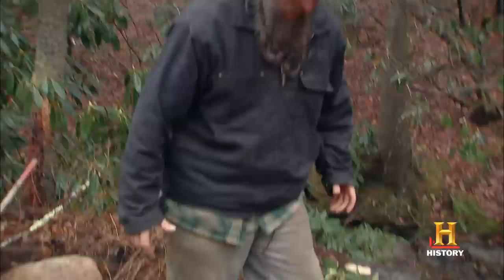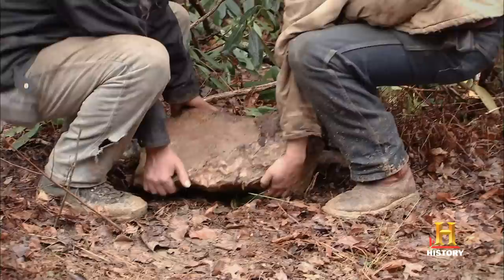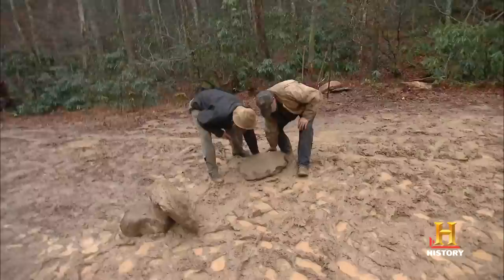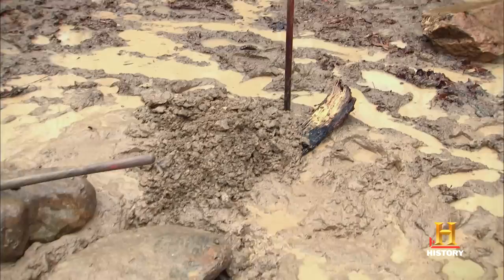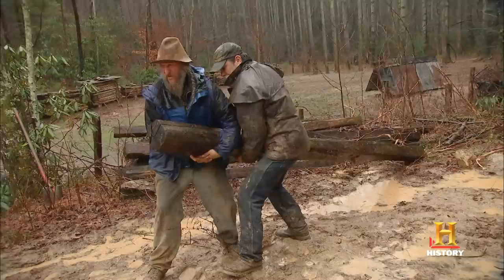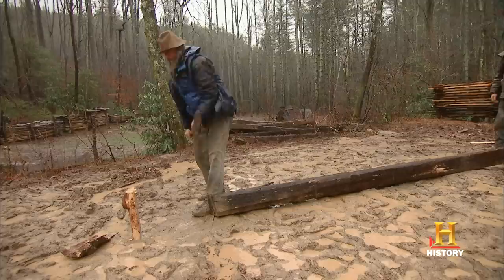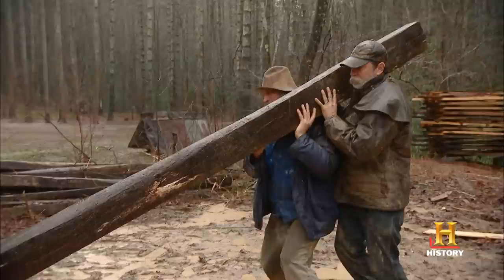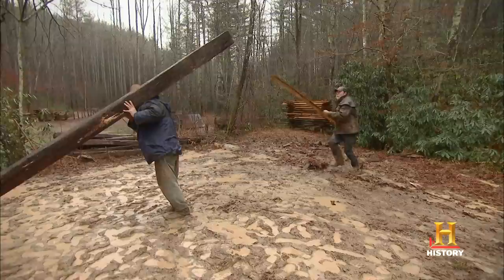Eustace and Preston Build a Lumber Shed (S3, E4) | History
In this scene, Eustace and Preston begin building a shed using only natural resources and their hands.

Mountain Men
Season 3
Episode 4
Revelations